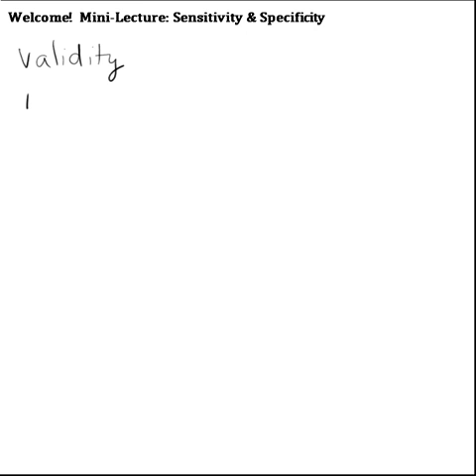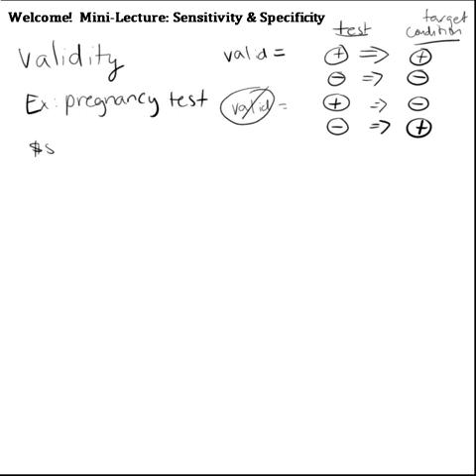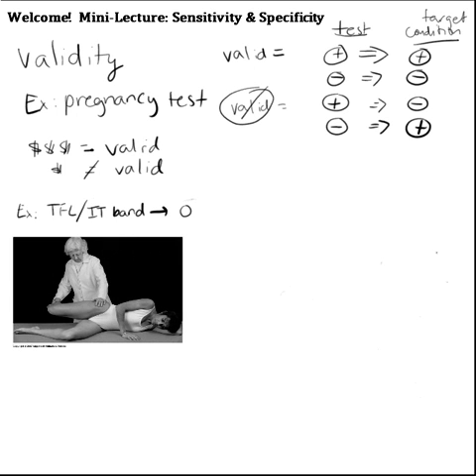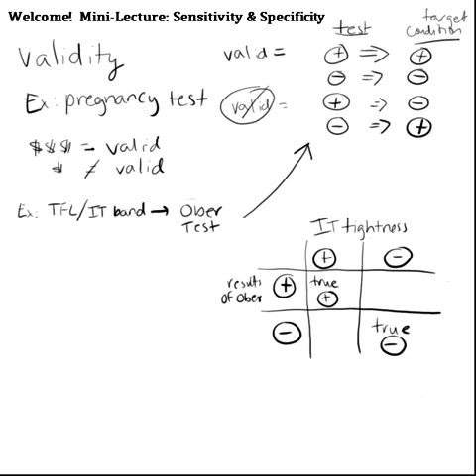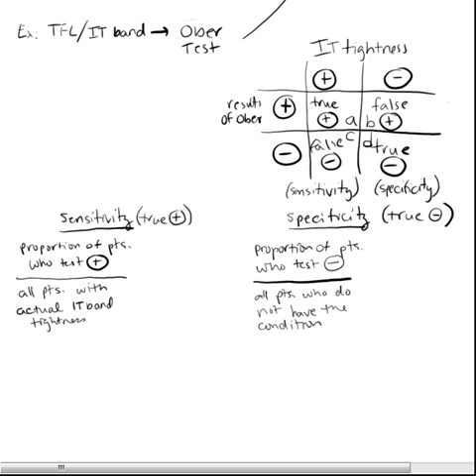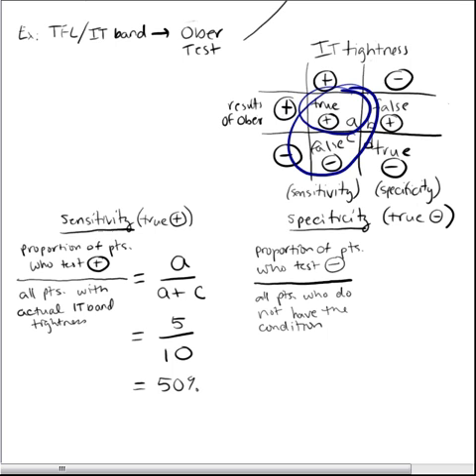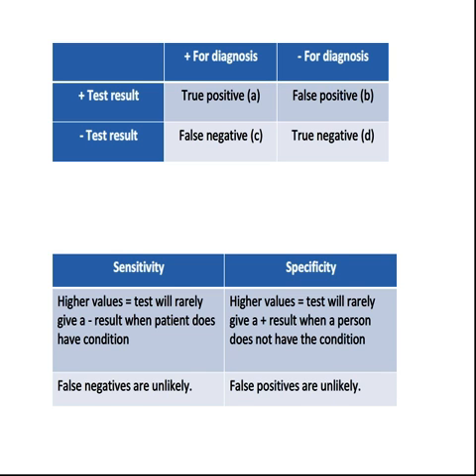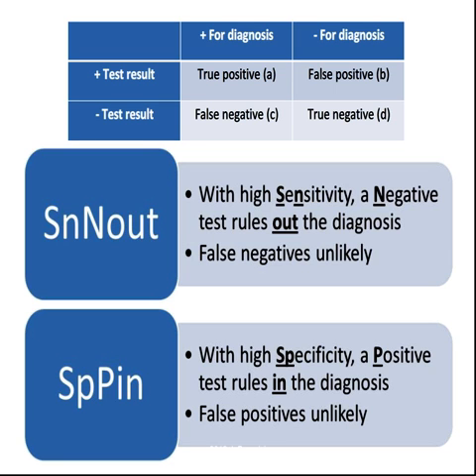Sensitivity and Specificity Mini-Lecture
Learn about describing the validity of a test in terms of sensitivity and specificity. For more great learning tools for physical therapy students,